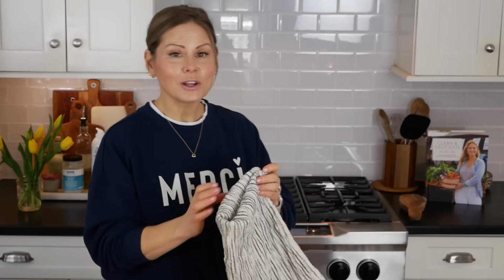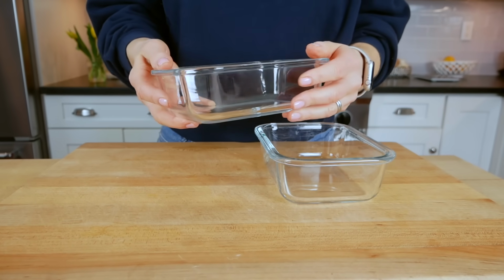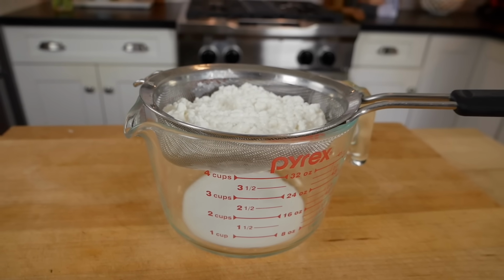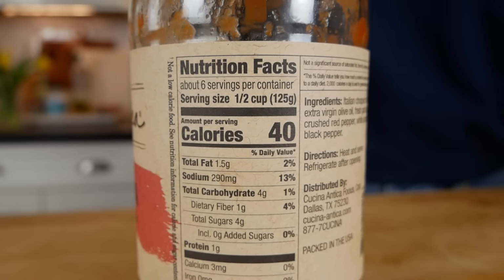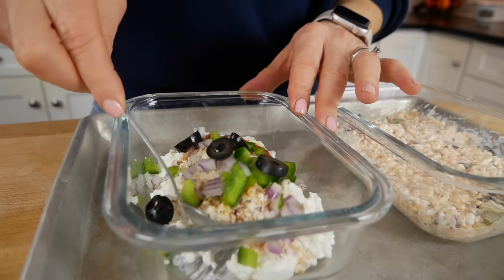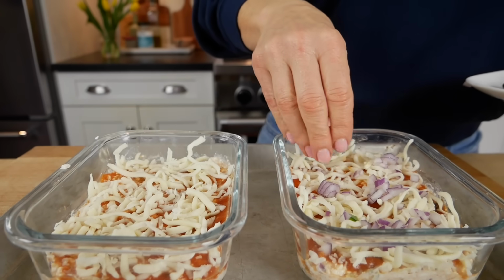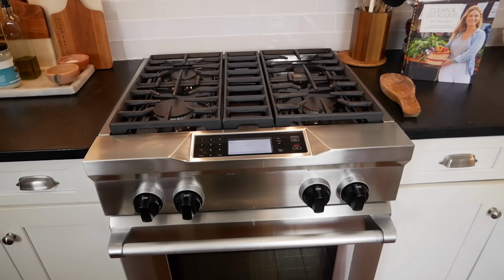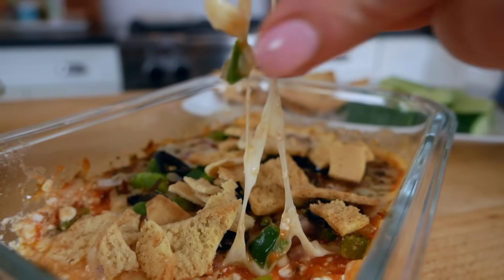COTTAGE CHEESE PIZZA BOWL | healthy, high-protein comfort food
Quick and easy cottage cheese pizza bowl recipe! Healthy, high-protein comfort food at its best!

This healthy pizza swap is for you if you want to level up your pizza game. Cheesey pizz bowls combine creamy cottage cheese with Italian spices, marinara sauce, shredded mozzarella cheese, and your favorite toppings (many people like pepperoni, but I prefer onions, peppers, and olives!).

You can bake them in the oven for a bubbly, golden finish or use the microwave for a super quick and convenient option. Enjoy them with a spoon, or serve them as a dip. I love scooping them with raw veggies and pita chips; it’s so good!

🍲 Favorite Foods & Kitchen Tools:
Glass Meal Prep Container
Rimmed Baking Sheet
Cottage Cheese
Cucina Antiqua
My Kitchen Knife
Favorite Sea Salt

TIMESTAMPS
0:00 Intro
0:30 Welcome
0:43 Meal prep container
1:06 The cottage cheese
1:52 Building the bowl
2:16 The pizza sauce
2:41 Adding the toppings
4:29 Storing for meal-prep
4:52 Bake it off
5:19 Enjoy
5:57 Outro

NUTRITIONAL ANALYSIS:
Serving: 1serving | Calories: 230kcal | Carbohydrates: 11g | Protein: 27g | Fat: 9g | Saturated Fat: 4g | Polyunsaturated Fat: 0.5g | Monounsaturated Fat: 4g | Cholesterol: 21mg | Sodium: 1314mg | Potassium: 334mg | Fiber: 2g | Sugar: 7g | Vitamin A: 455IU | Vitamin C: 4mg | Calcium: 261mg | Iron: 1mg